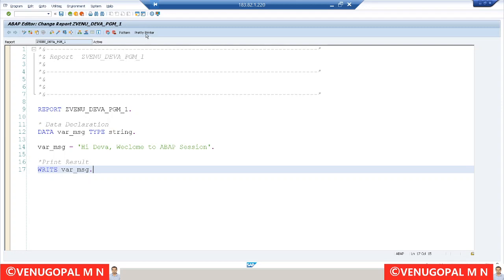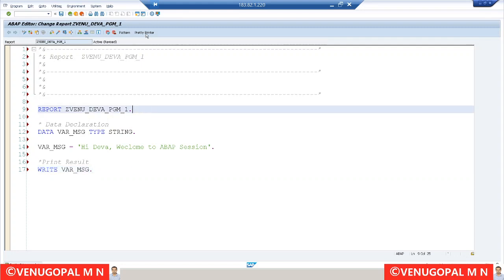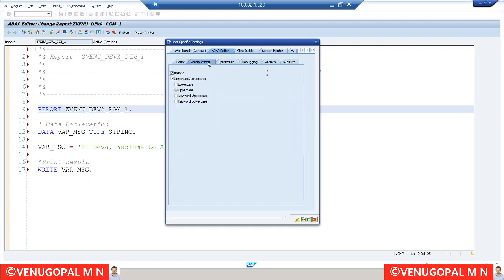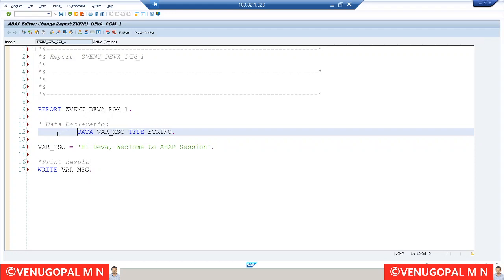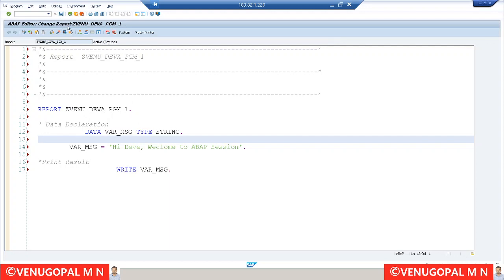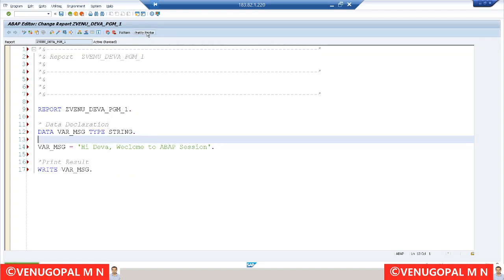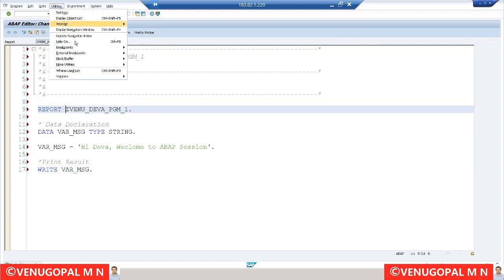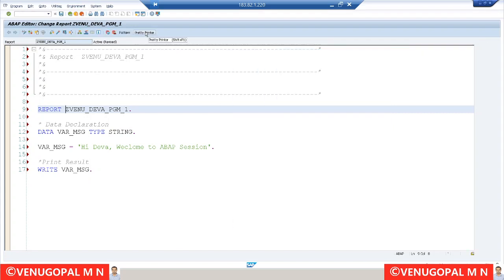SAP Basics : #4 : PRETTY PRINTER Option in ABAP Program : Venugopal M N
Watch this video to know more about following i.e.
1. Overview of Pretty Printer in ABAP
2. Settings Associated with Pretty Printers

This series Covers lot of basic concepts which every SAP consultants should be aware off.